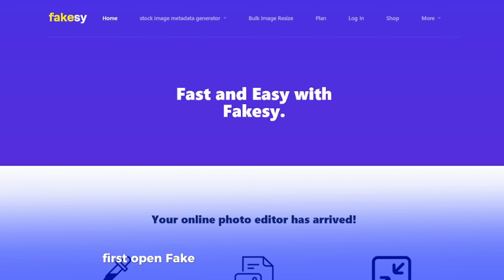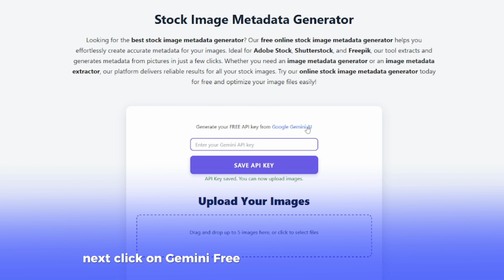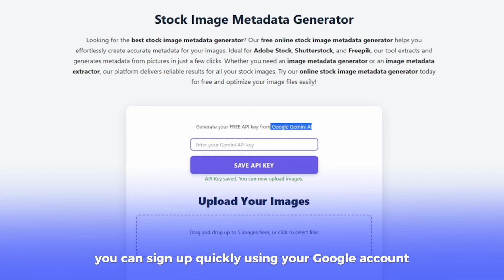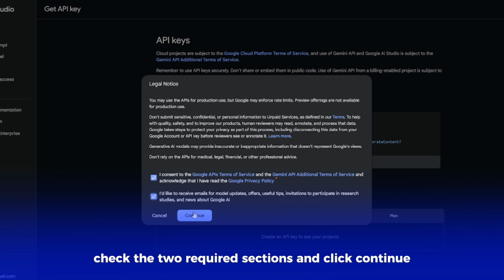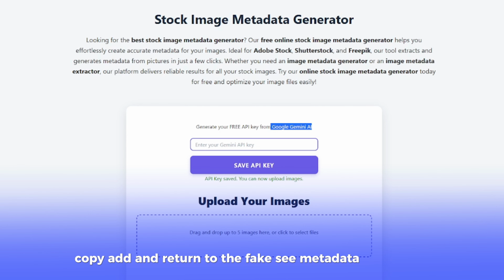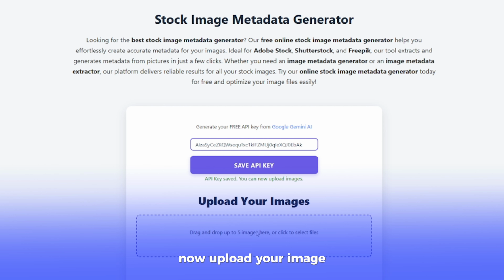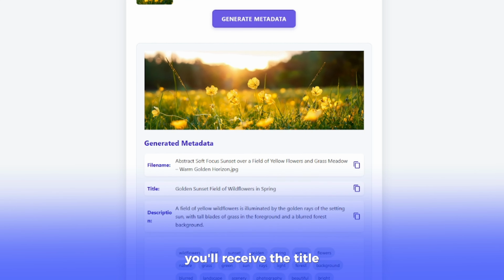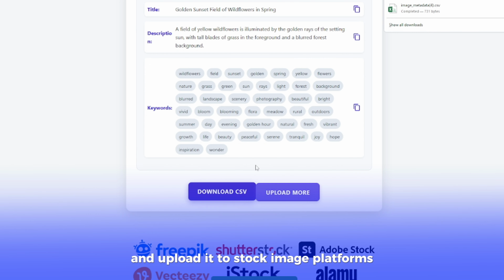How to Use Fakesy: Easily Generate Stock Image Metadata in Minutes!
Learn how to quickly and effortlessly generate metadata for your stock images using Fakesy! In this video, we guide you step-by-step through the process of creating SEO-optimized titles, descriptions, and keywords with ease. Perfect for content creators and photographers looking to enhance their stock image uploads. Visit fakesy.pro to get started!